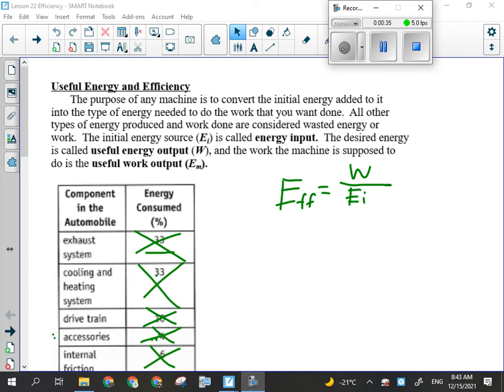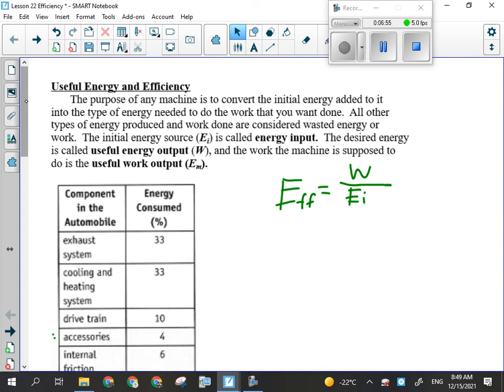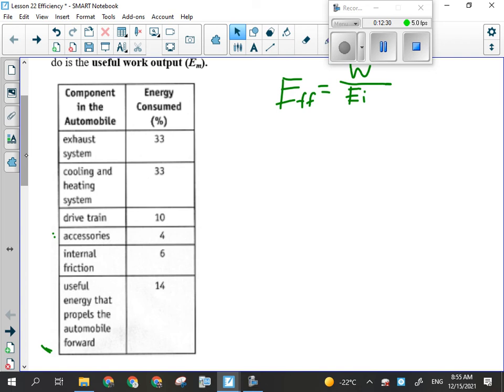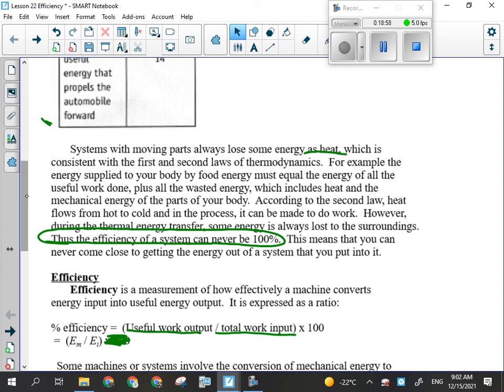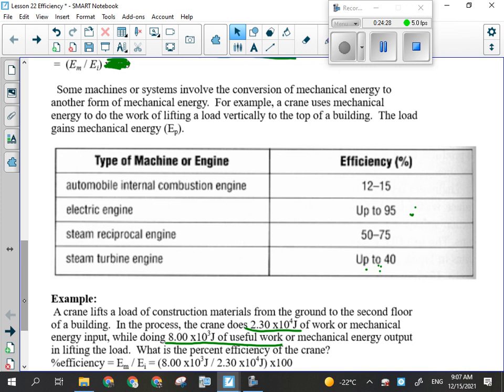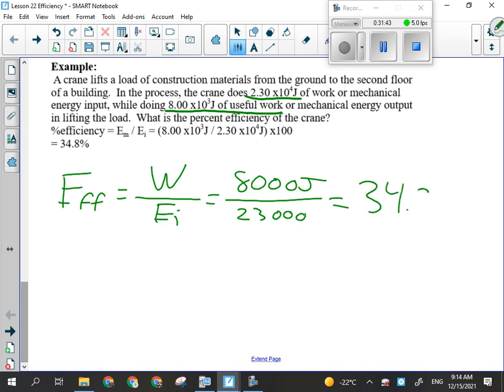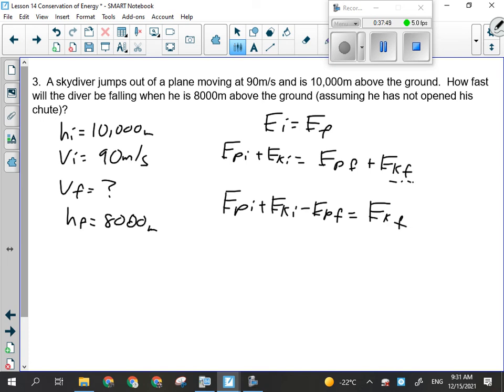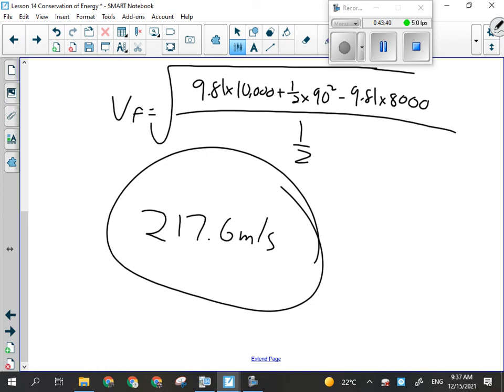Science 10 Efficiency and Conservation of Mechanical Energy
What is efficiency?  Review of Conservation of Energy